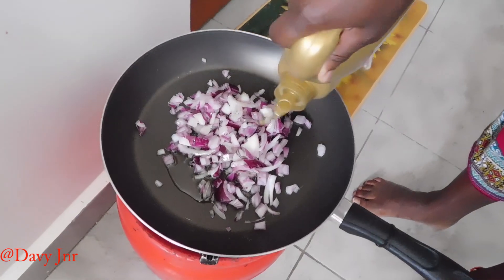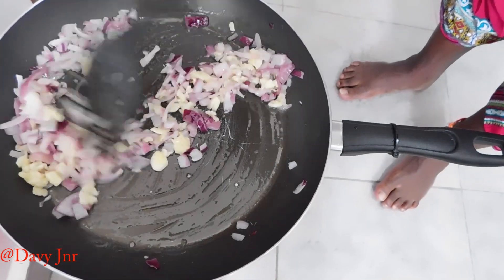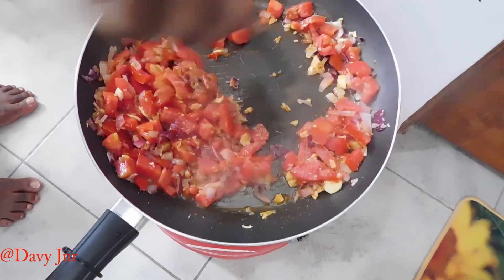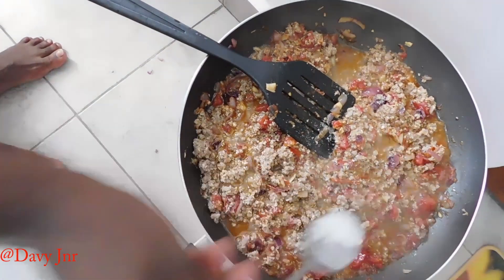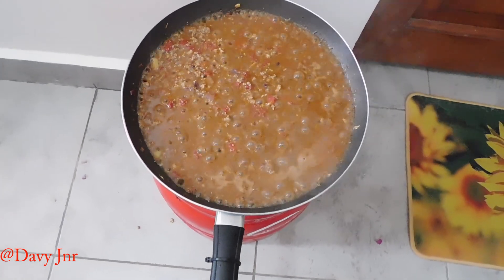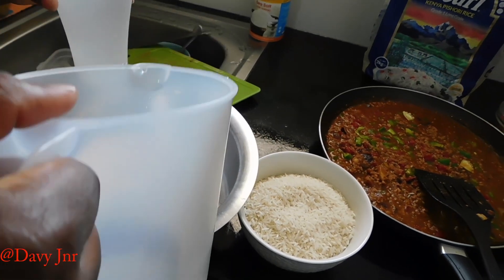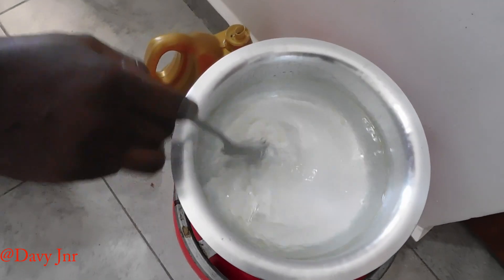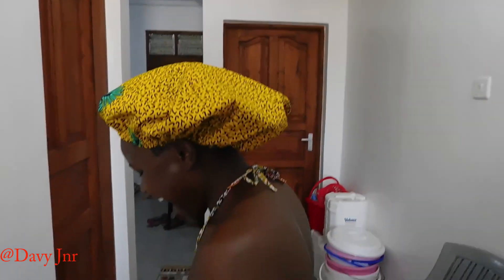Cooking Most Delicious African Food!!!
Hello everyone,i hope you enjoyed this video,cooking most delicious African food.Travel vlogs worldwide
The best travel channel which will inspire you to explore new countries and cultures.